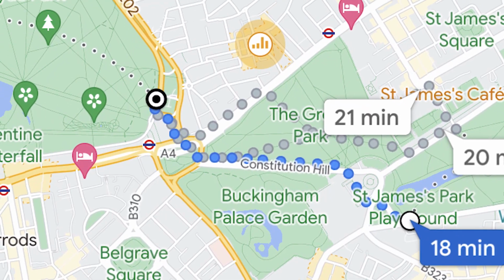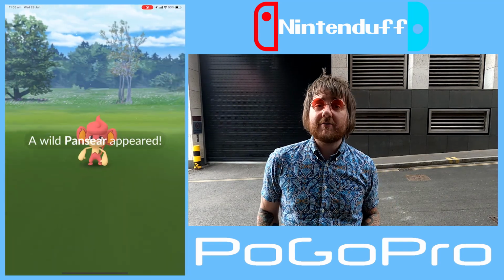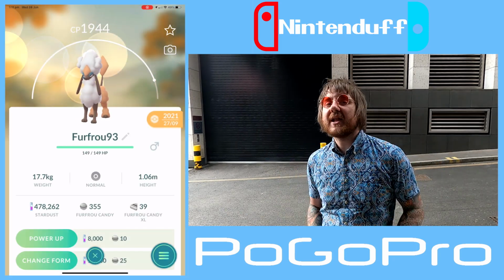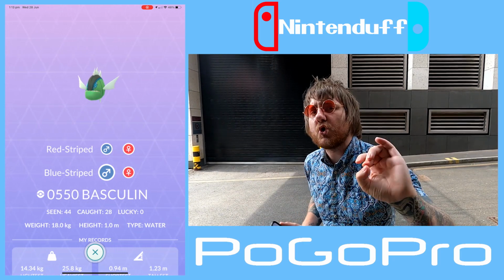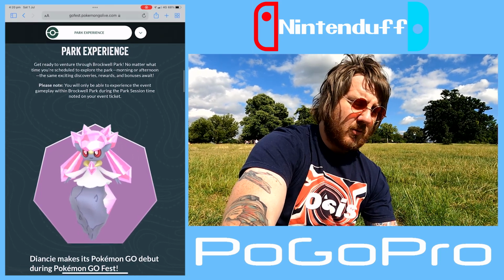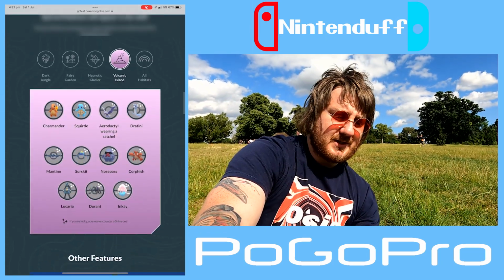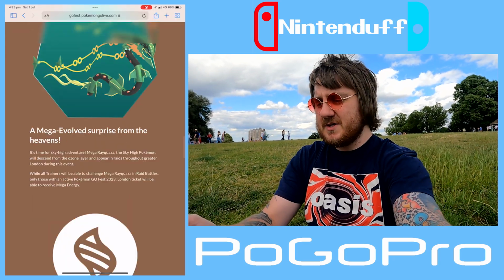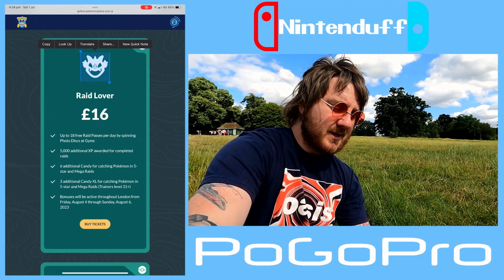The ULTIMATE guide to POKEMON GO FEST LONDON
I put together a little guide to the biggest Pokemon Go event to ever hit the UK... Where to eat, play, avoid, it's all here!